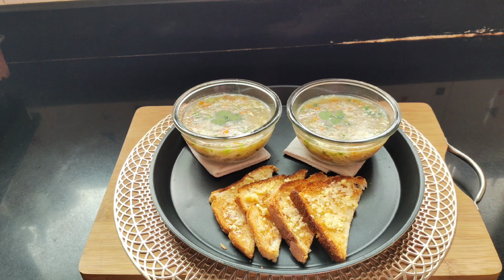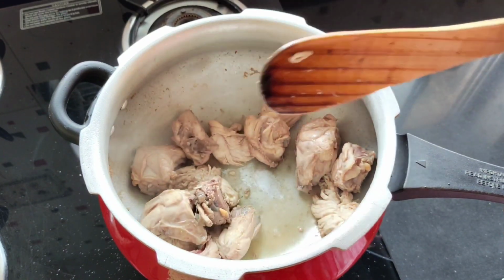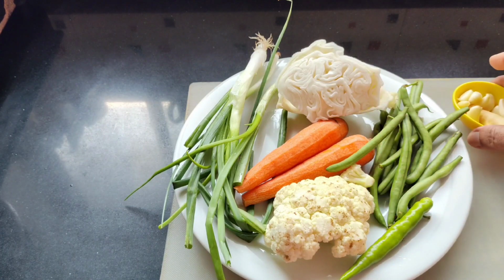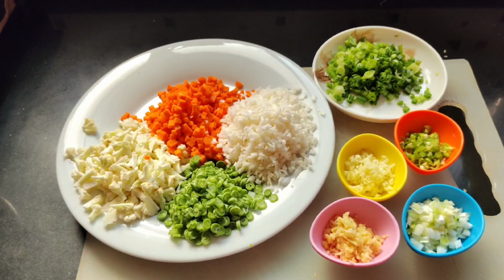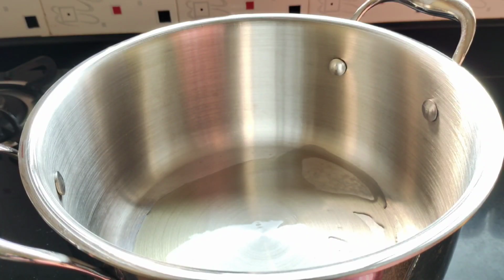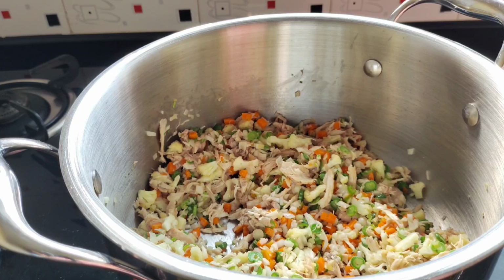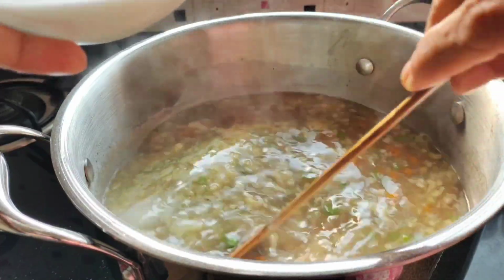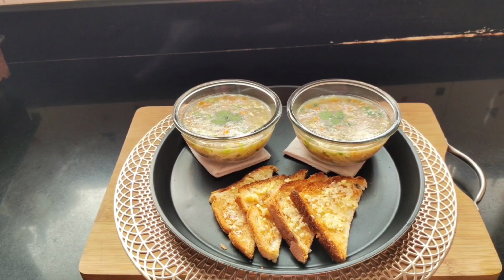If You Have chicken And Vegetables You Can Prepare This Delicious Chicken Soup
My music is copyrighted, but you have my permission to use it in your content on social media as long as credit is given.
※ You are not allowed to distribute this track or a version of this track on streaming services like Spotify/Apple Music.

Free to use my music in your video.